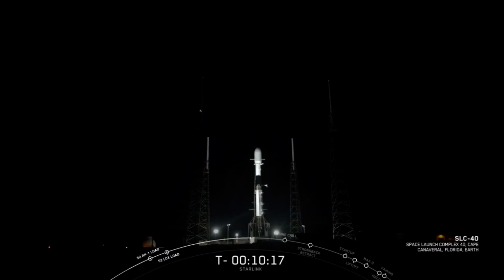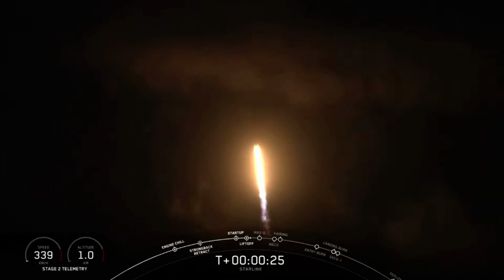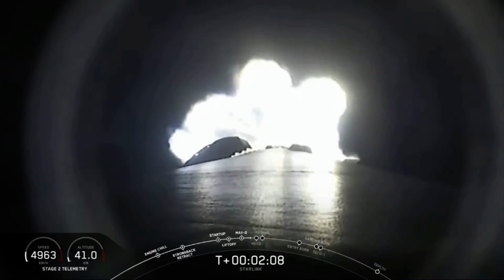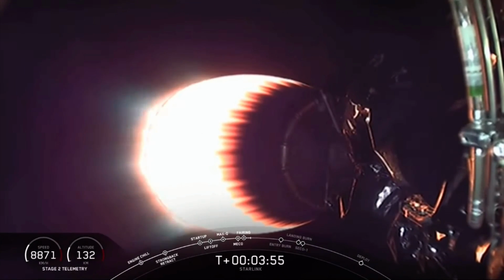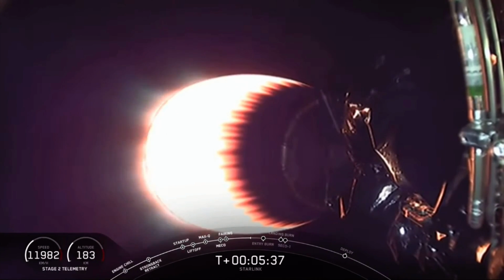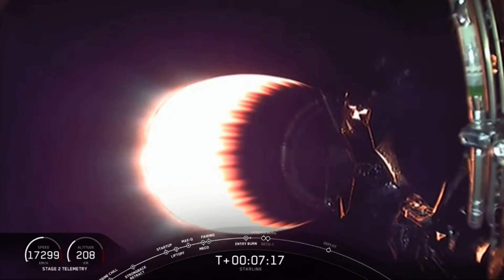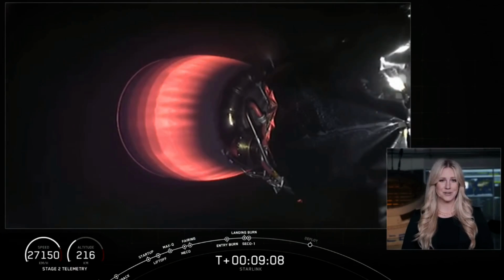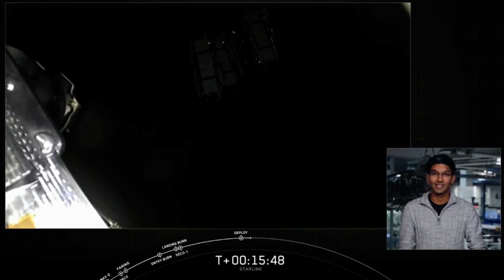Starlink Mission Highlights || 24 November 2020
Ok Bye.